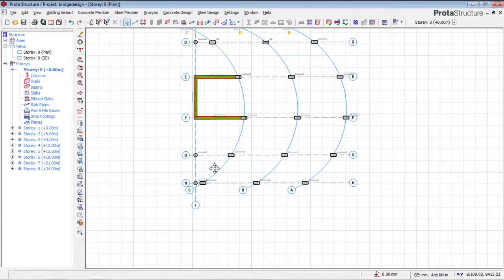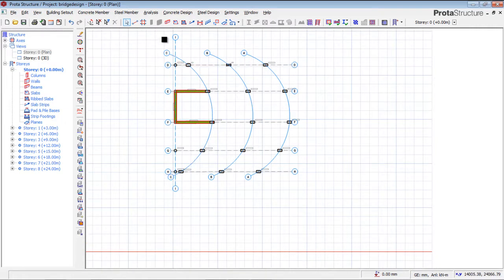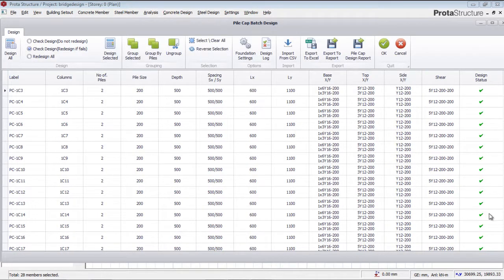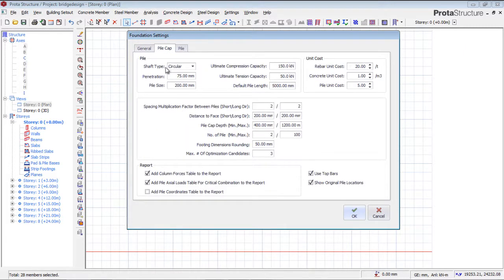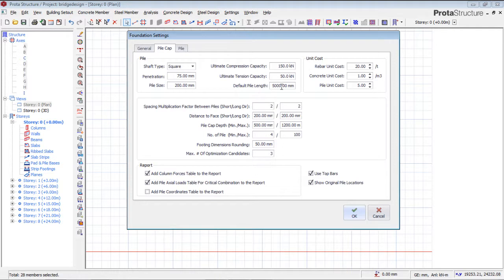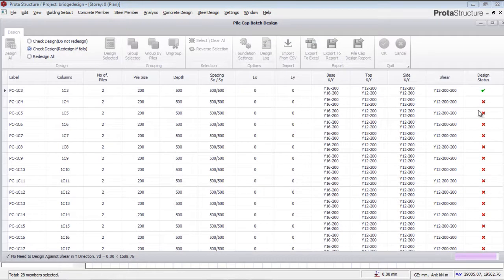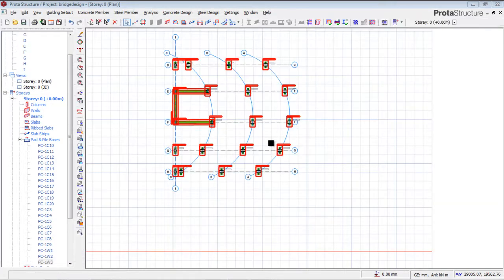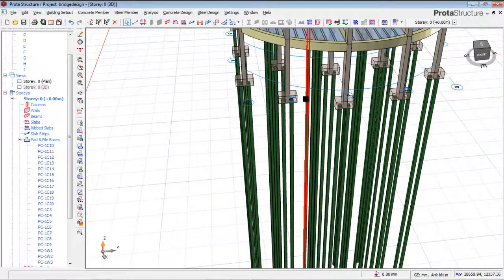PROTASTRUCTURE TUTORIAL: Pile foundation design(structural engineering design)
_Computer
Lenovo Idea Centre AIO 3 AMD All-in-One Computer,  Windows 11

Lenovo IdeaPad 3 Laptop, windows 11

_Favorite mouse
seenda Wireless Mouse, 2.4G Noiseless Mouse

_Microphone
HyperX QuadCast - USB Condenser Gaming Microphone

Workstation for Small Spaces

_Printers
Canon PIXMA TR4527 Wireless Color Photo Printer with Scanner, Copier & Fax, Black

HP Office Jet Pro 8025e Wireless Color All-in-One Printer

HP Envy Pro 6458 All-in-One Color Inkjet Printer, Copy, Scan, Mobile fax, Instant Ink Ready, 5SE48A (Renewed)

HP Color LaserJet Pro Multifunction M479fdw Wireless Laser Printer

OFFICE GARGETS
Meshforce M3 Mesh WiFi System
Hbada Ergonomic Office Recliner Chair
Wireless Charger Desk Stand Organizer
ROTOMOON 10X Magnifying Glass with Light